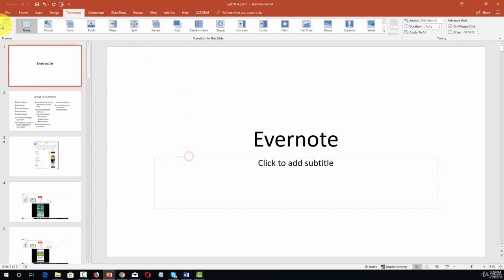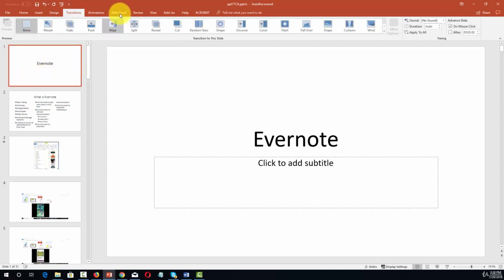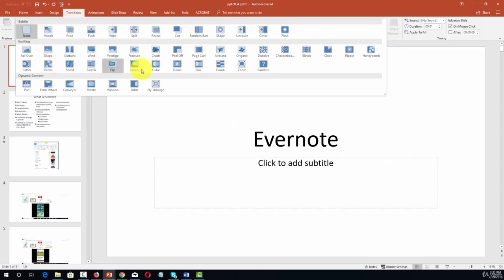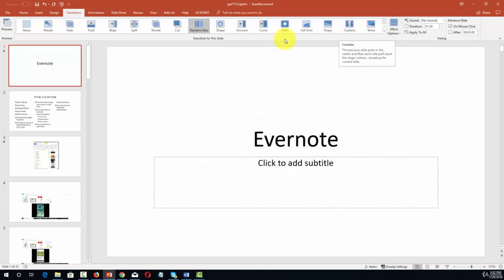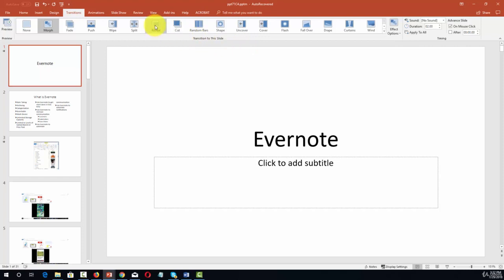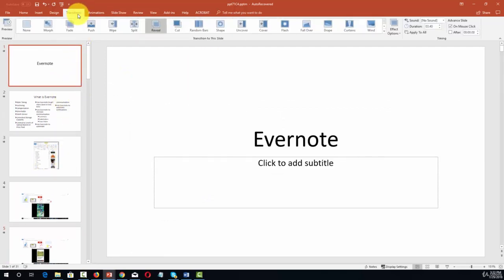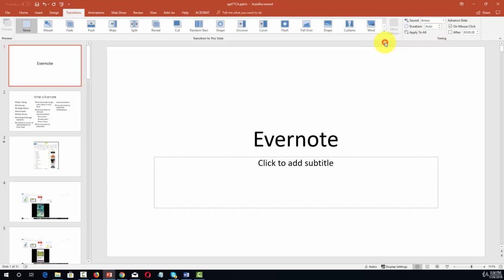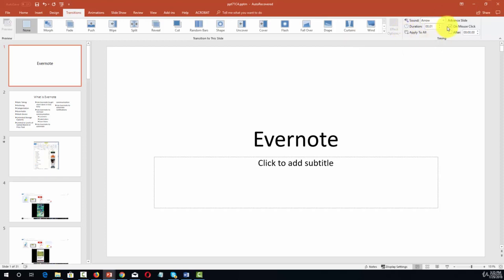2 PowerPoint Basic 12 12 The Transitions Menu